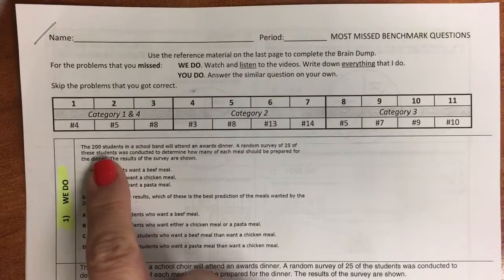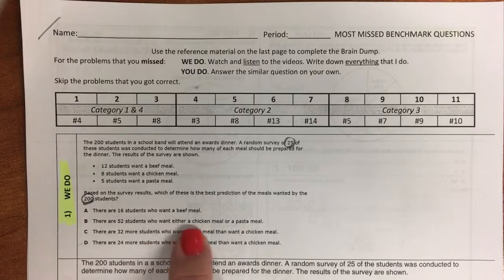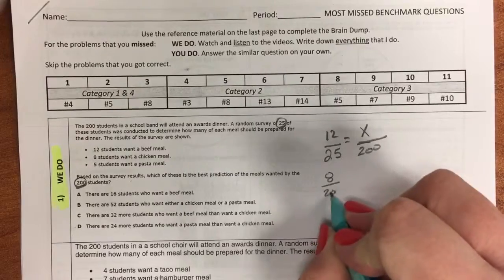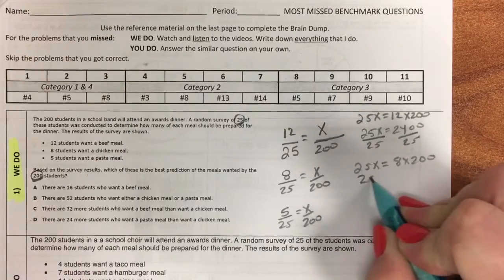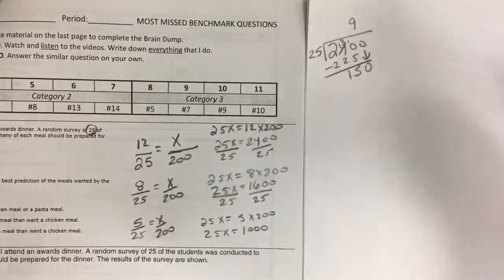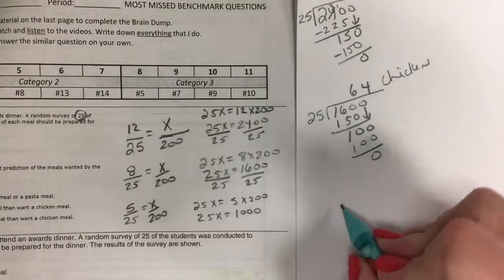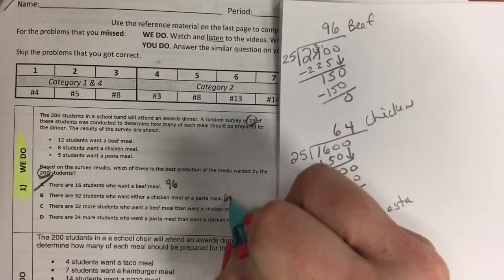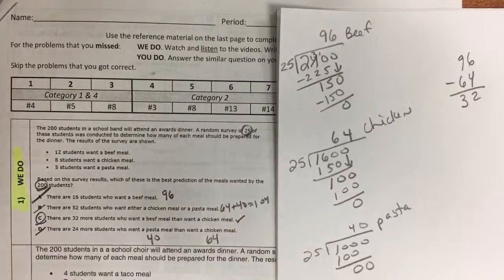7th Grade Benchmark #1